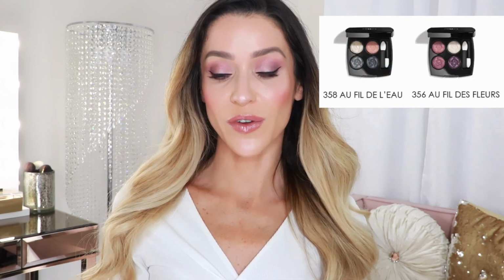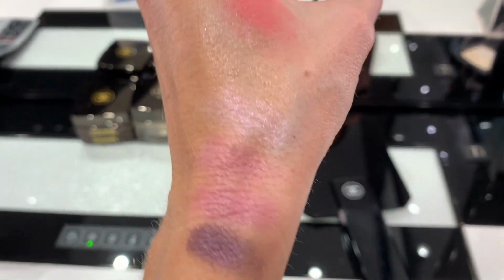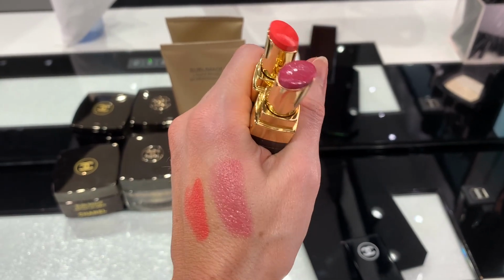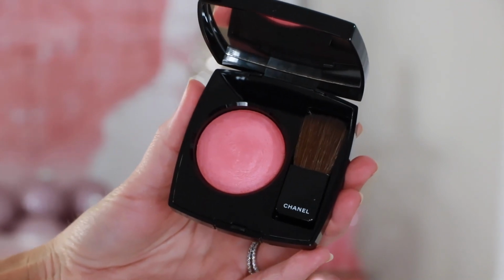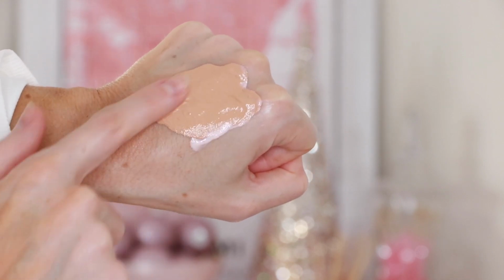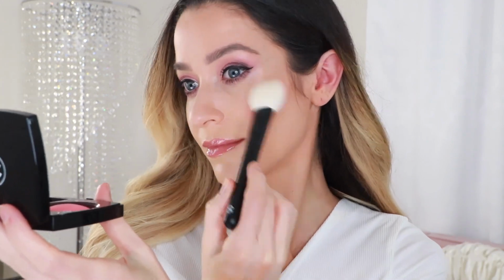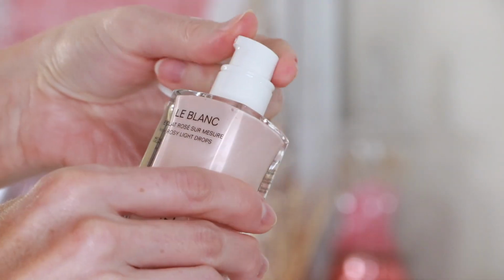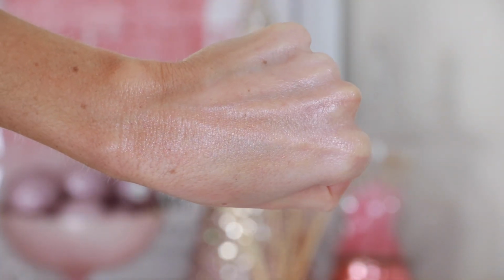NEW CHANEL 'LA FLEUR ET L'EAU' LE BLANC MAKEUP COLLECTION 2020 REVIEW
Today I'm talking all about the new Chanel La Fleur et L'eau Le Blanc makeup collection for spring 2020. This collection is limited edition except for the rosy light drops which are a boutique/online exclusive. Everything is available on the Chanel website and it will be shipping out to stores in March.

CHANEL NEW AND NOW
CODE: INTHEBAG

LA FLEUR ET L'EAU COLLECTION
$50 Rosy light drops
$45 Rose petillant blush
$65 Camellia eyeshadow palettes
$60 Camelia lip palette
$36 Eye gloss
$38 Fleur de lotus
$38 Pivoine
$38 Eau de rose
$38 Ondee
$28 Petale
$28 Fleur de Pecher

$48 LM Flawless Fusion foundation
$55 LM Pure Canvas primer essence
$58 Les beiges medium
$22 CT Pillow Talk lip lustre

MY SKIN TYPE & FOUNDATION SHADES:
Chanel: 30 beige foundation, 10 concealer
Dior: 300 or 311
CT: 6N in airbrush flawless, 3 flawless filter

FAVORITE RETAILERS:
Neiman Marcus

MY EQUIPMENT:
Sigma lens
Camera microphone
Camera bag
Soft boxes
Ring light
Smaller lights
*All videos edited using Final Cut Pro*